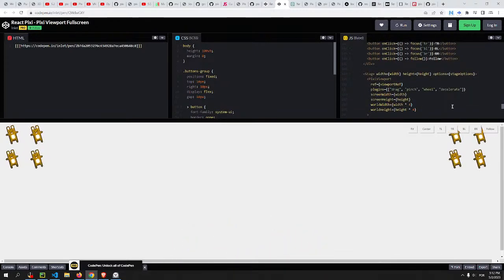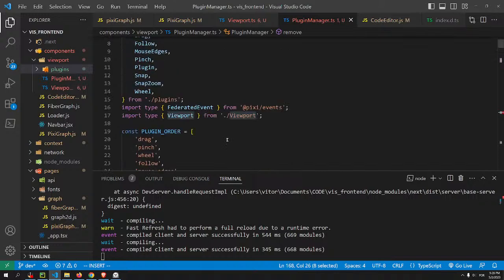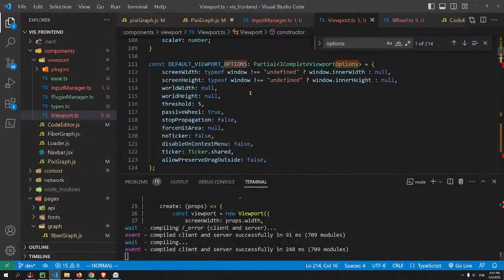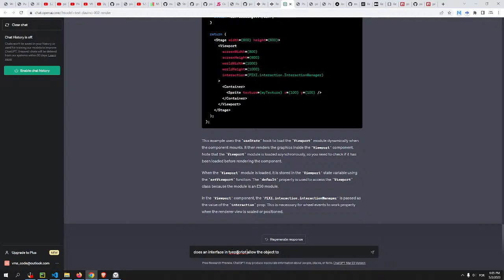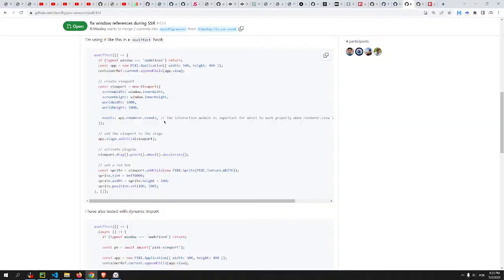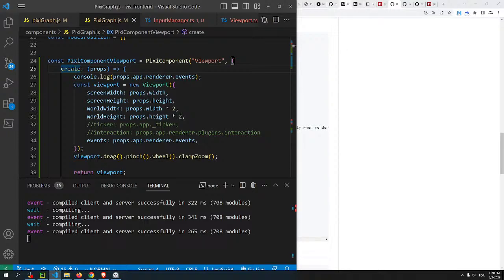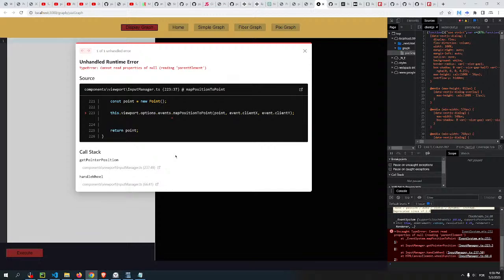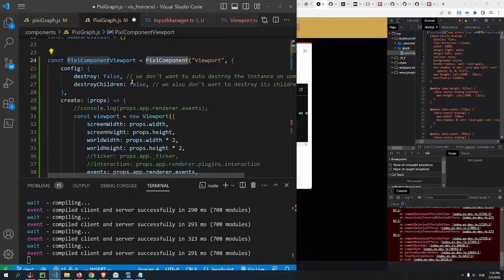Buildspace N&W S3 | Pixi-viewport | part 23